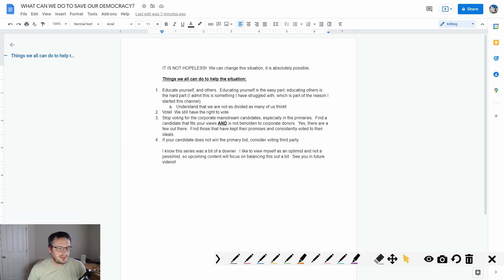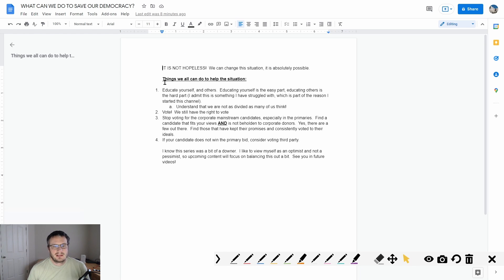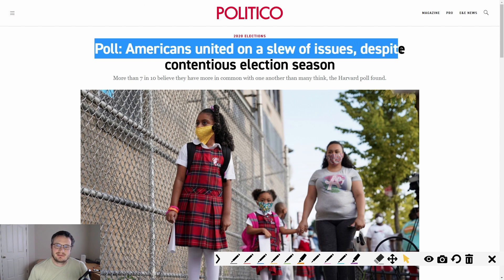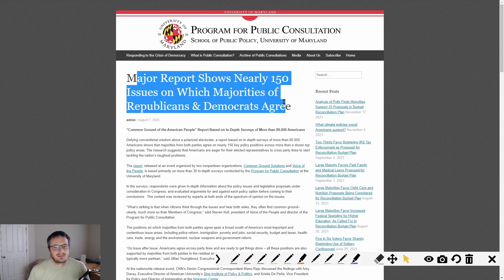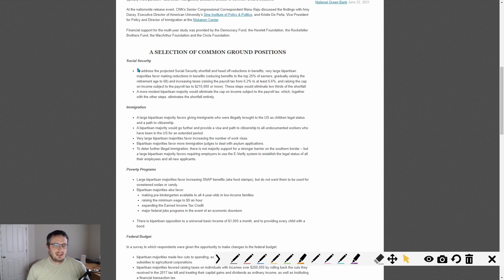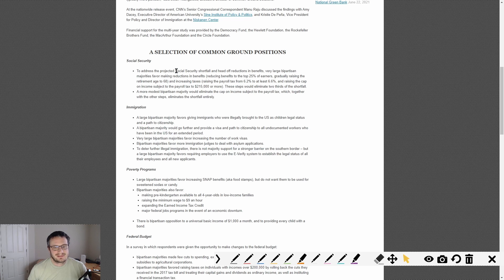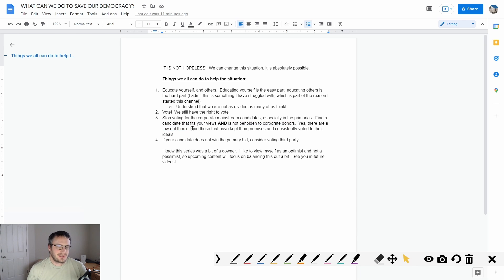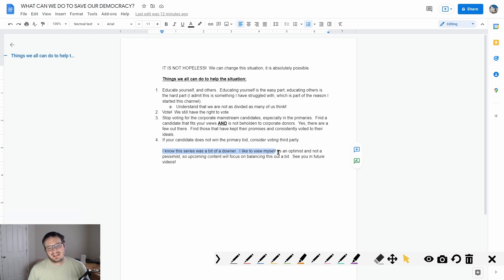The Trouble with Our Democracy Part 3: Possible Solutions - Objectivum Docs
Our democracy is in trouble, but we can still fix it!  It is not unfixable!  In this video, I get into the best ways, I believe, that we Americans can fix our democracy.

0:00 Intro
0:06 It is not hopeless, we have a lot of common ground!
0:40 Educate Yourself and Others!
1:30 We are not as divided as many people think!
4:10 Vote!
4:20 Find Candidates that fit your views and are not beholden to corporations!
5:11 Some Optimistic videos coming in the futures!
5:32 Outro

TRADING RELATED:
Amazon Book

These are all services that either currently use, or have used and like: